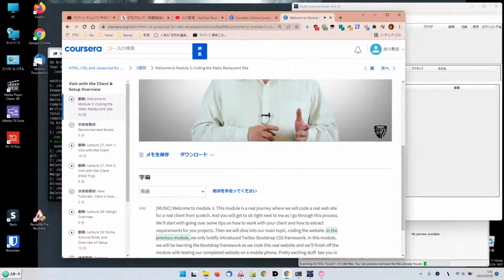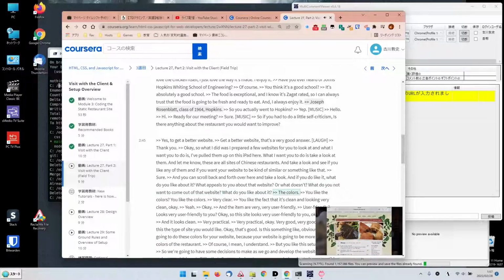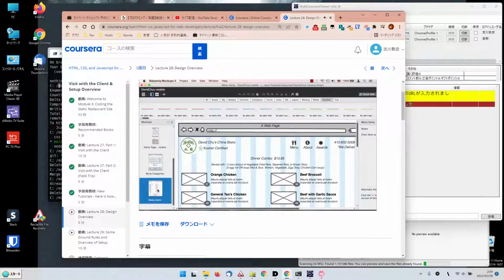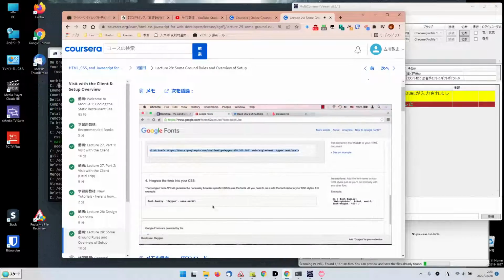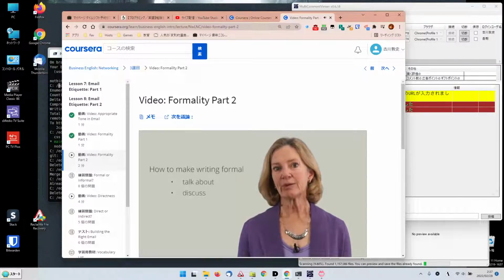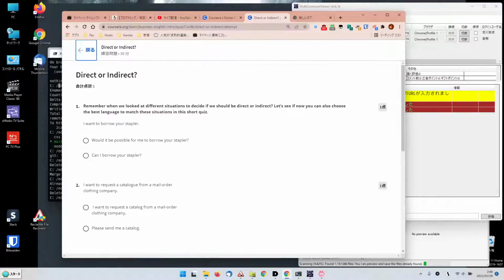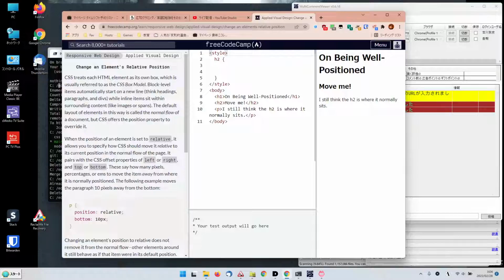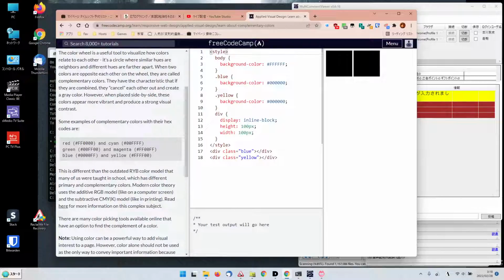【プログラミング／英語】作業の様子をそのまま垂れながすよ